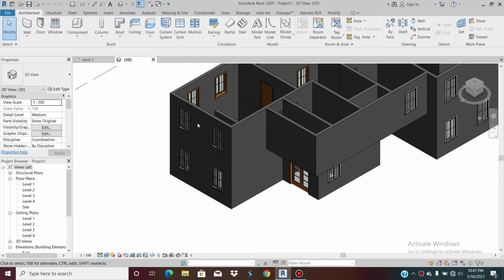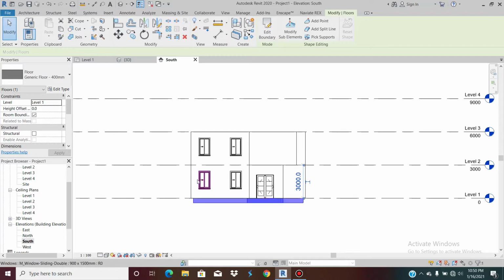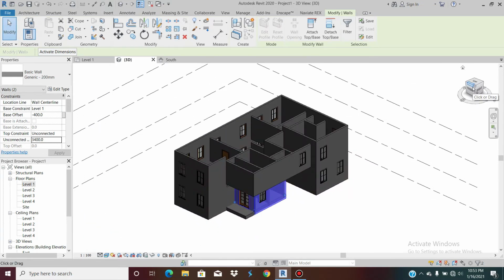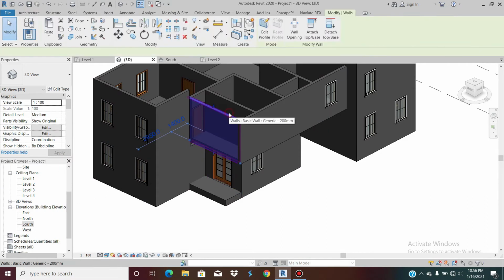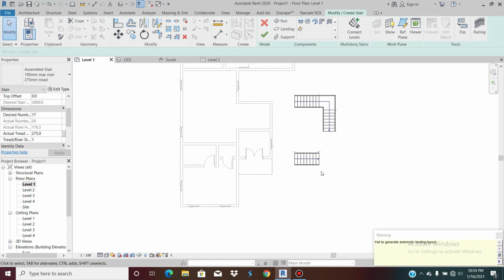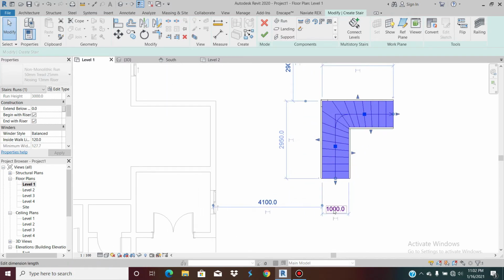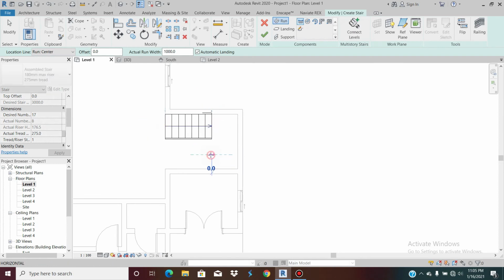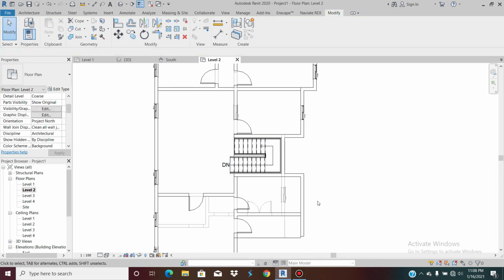Beginners Revit 2020 tutorial 05.